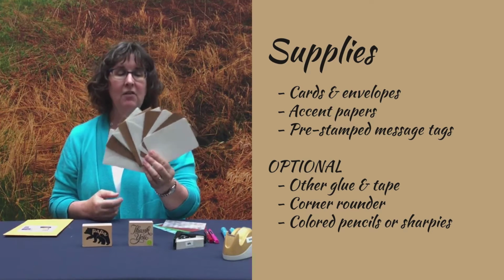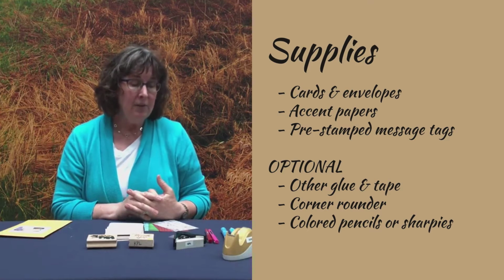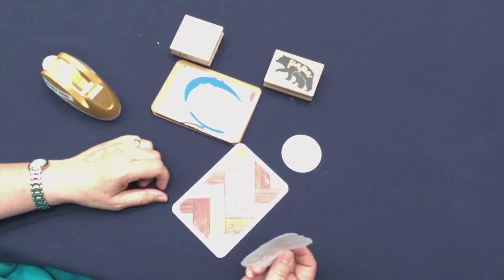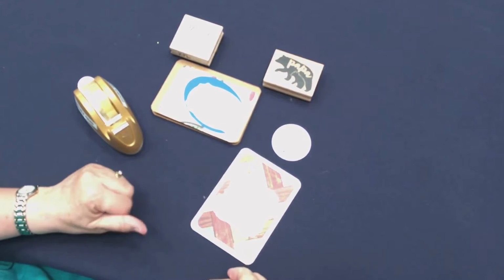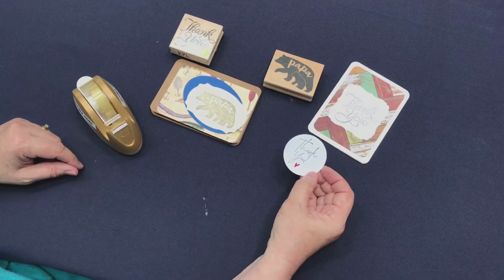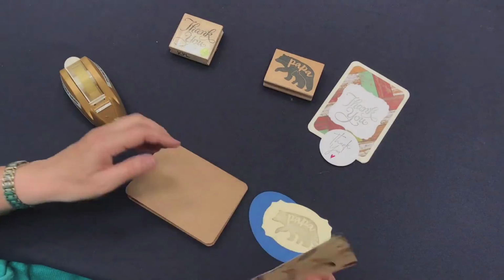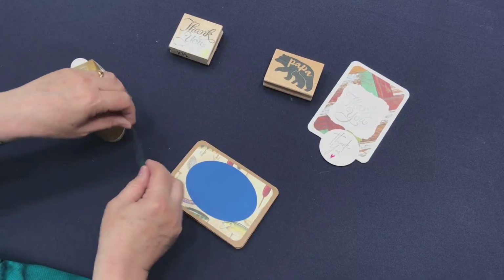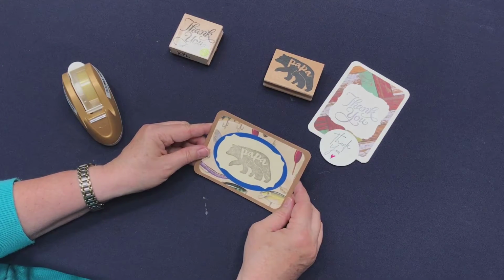Card Crafting: To Go! May 2021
Looking for something fun to do? Let's make some greeting cards! This month, Christy will demonstrate a few Father's Day and thank you card ideas. Those who signed up for our program will have a packet of materials waiting for them at the front desk. For those who didn’t sign up – gather up some supplies and make cards along with us! Each month we'll have new "take and make" themed supplies.